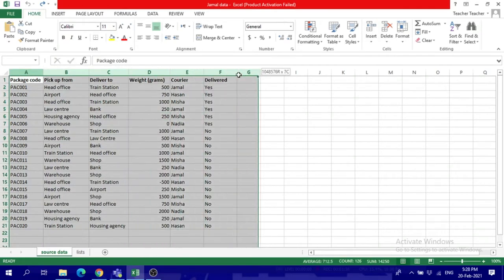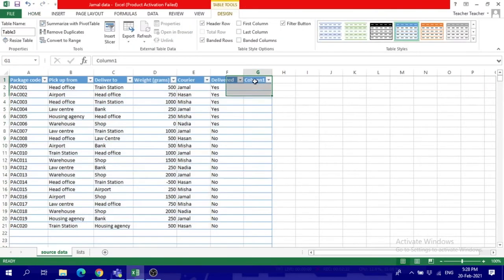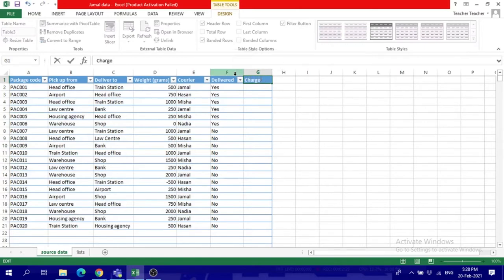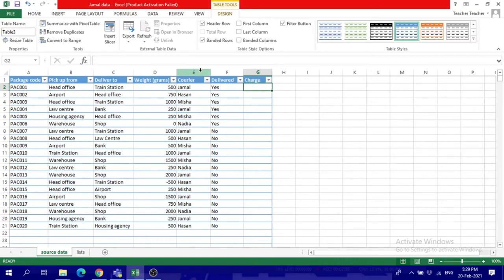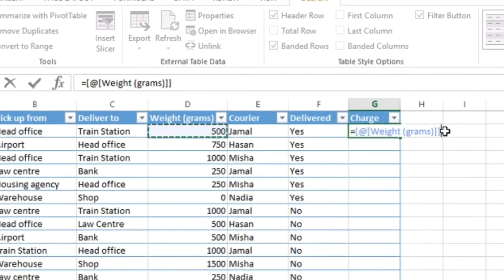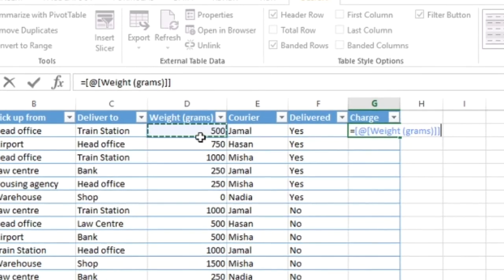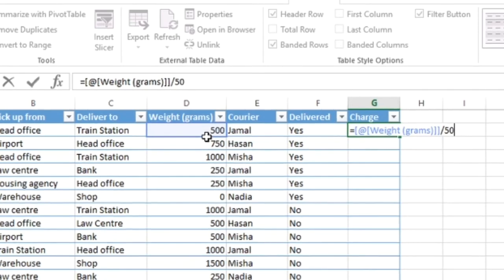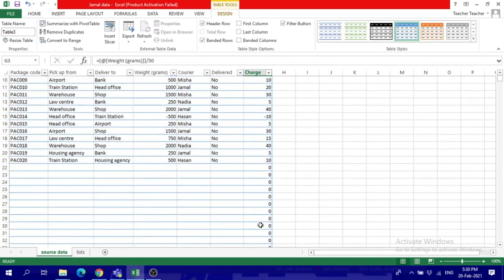How to make calculations using Excel Tutorial 1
How to use the equal sign to make simple calculations